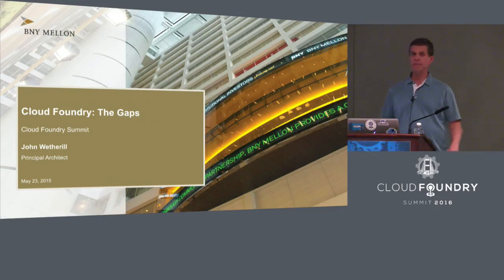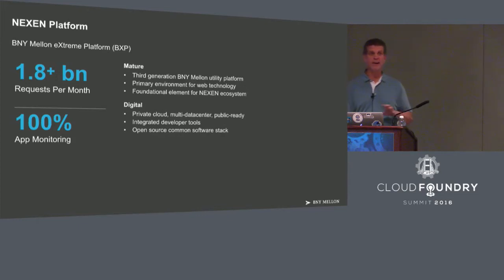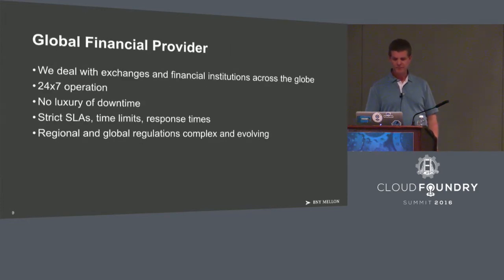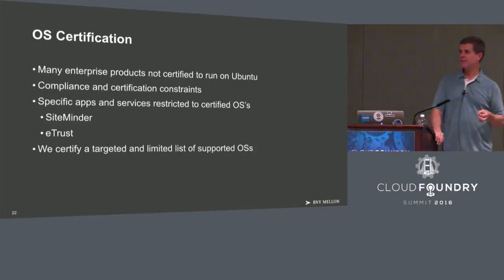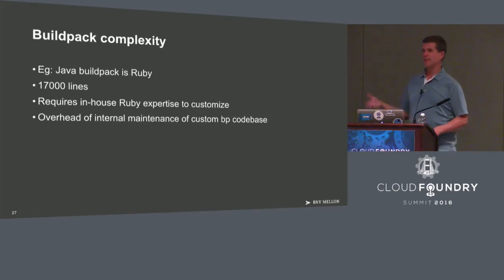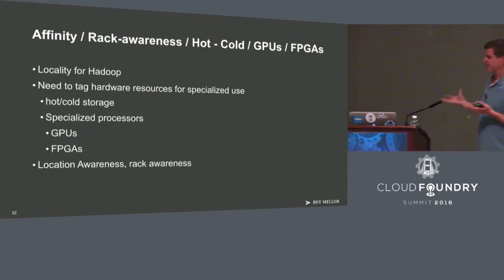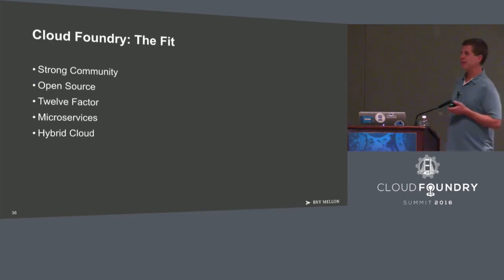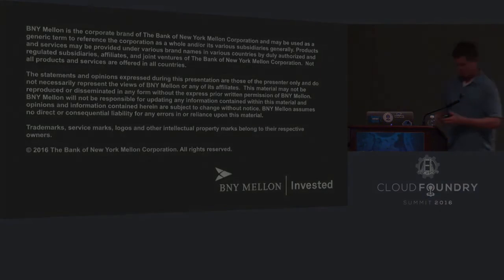Cloud Foundry: The Gaps - John Wetherill, BNY Mellon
BNY Mellon, the oldest bank in the US and one of the most influential financial institutions in the world, has made a firm commitment to Cloud Foundry as a key component of our cloud technology stack. The reasoning is clear: we are a financial institution focusing on financial problems, and don't want to be in business of building infrastructure and platform software, instead wanting to take advantage of open-source community-driven software so we can focus on our business challenges.

Cloud Foundry meets several of our requirements for a highly-available, flexible, secure, and scalable platform , but it's not a panacea and has some gaps that we are forced to fill using other technologies. Specifically these gaps include support for non-http workloads, service discovery, multi-datacenter orchestration and failover support, application grouping (assembly) concepts, OS support, and more.

This technical session will focus on many of these gaps that the open source Cloud Foundry platform currently doesn't cover, and will present in depth the solutions, including other open source software technologies, that we are building to fill those gaps, to deliver a flexible and reliable platform that fosters modern cloud practices including microservices, containerization, and continuous delivery.

Developers, DevOps, sys-admins, and IT decision makers in any industry will benefit from the lessons we've learned.

John Wetherill
Principal Architect
BNY Mellon
John Wetherill, Principal Architect at BNY Mellon's Innovation Center in Palo Alto, spent much of his career designing and building software at a handful of startups, at Sun Microsystems, NeXT Inc., and in the smart grid and energy space. His biggest passion is for tools, languages, processes, and systems that improve developer productivity and quality of life.

John has spent the last four years immersed in Cloud Foundry, and continues to focus on cloud technologies including PaaS, microservices, and containerization. At BNY Mellon he is helping drive the adoption of Cloud Foundry and related technologies across the bank.